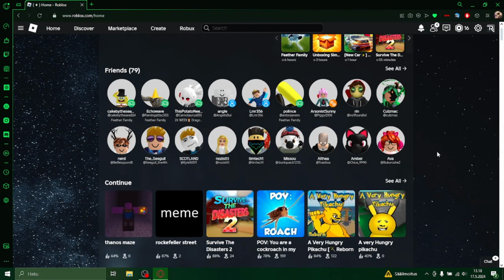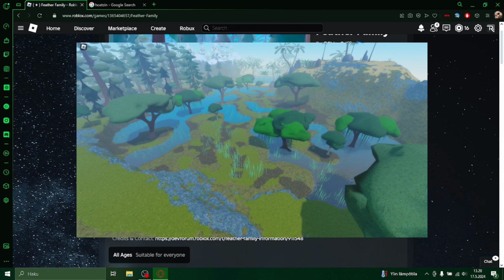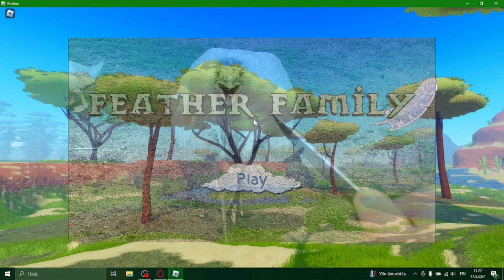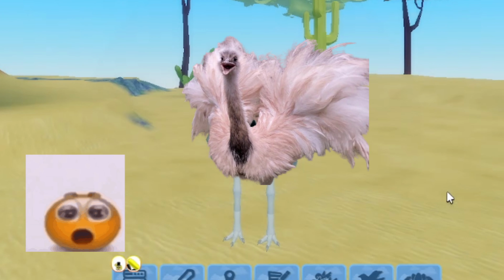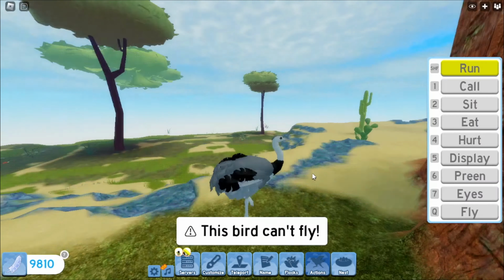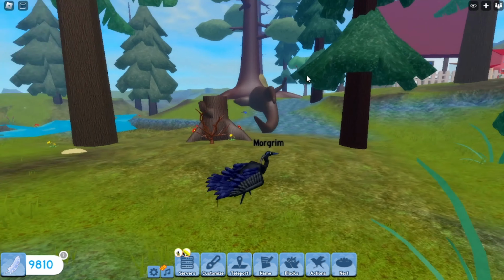Rheas are HERE! | Roblox Feather Family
*slaps urban rescue ranch kevin memes*

 — Timestamps —
0:00 - Intro
0:11 - Next possible update?
0:27 - Unlocking rhea
0:32 - Rhea chick
1:12 - Rhea adult
2:18 - Tree and foliage update
2:59 - Emu head and tail update
3:34 - Outro

Simple Pleasantries by Arthur Benson
Nook's Cranny - Animal Crossing Gamecube OST 10